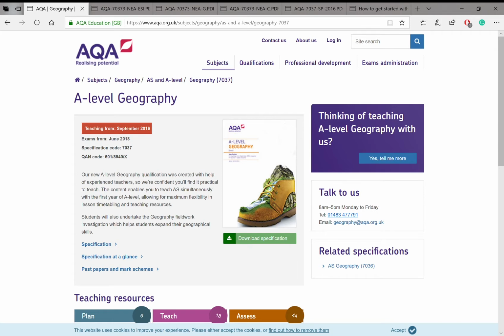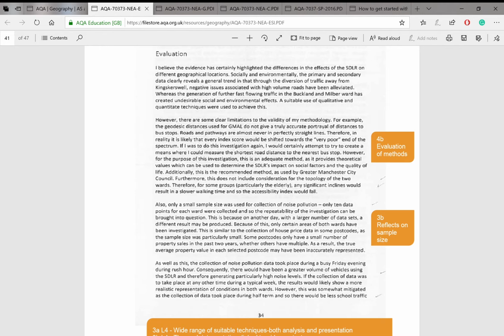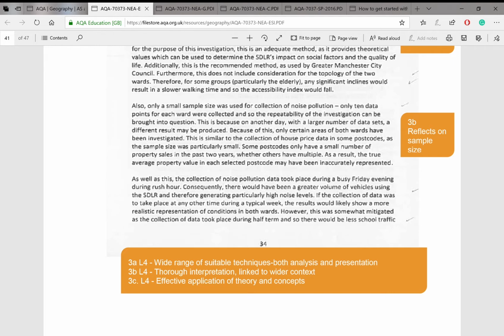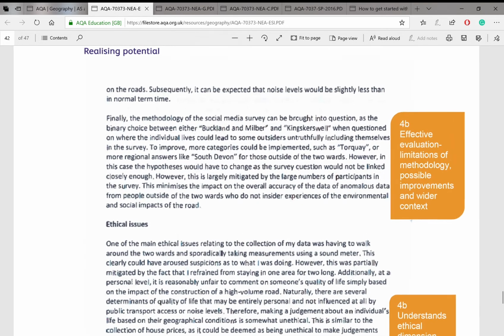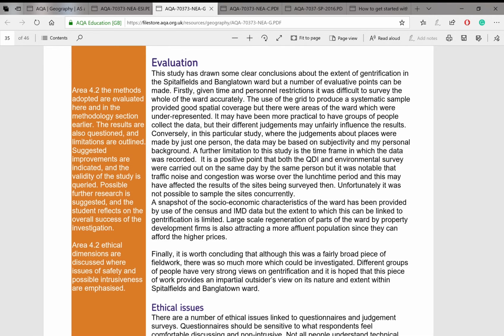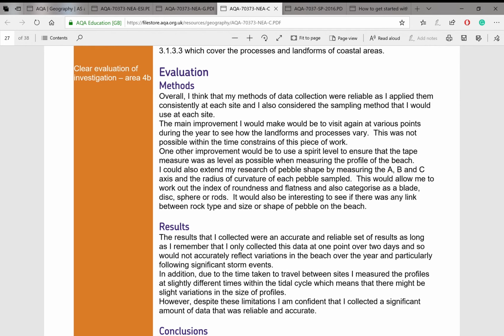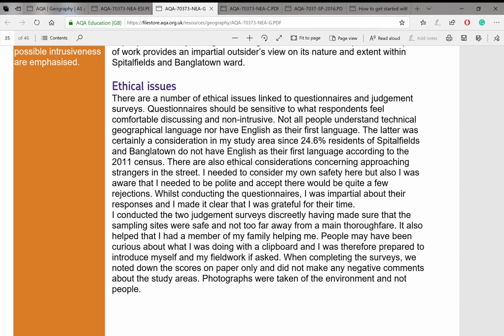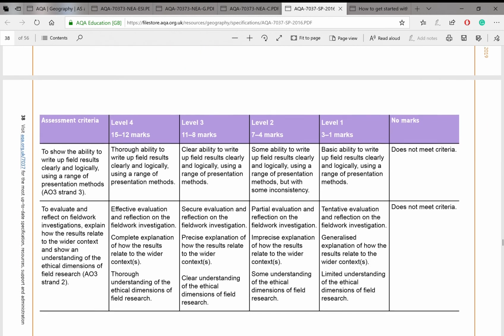A (brief) NEA guide - Episode 2: evaluation and considering the ethical dimensions of your research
This video is part of a series of videos breaking down several parts of the AQA Geography A-Level NEA. This one covers the section of your NEA which you will devote to evaluating your methods, results and conclusion/s, as well as that covering the ethical dimensions of your research.